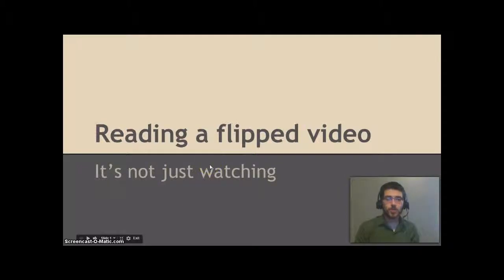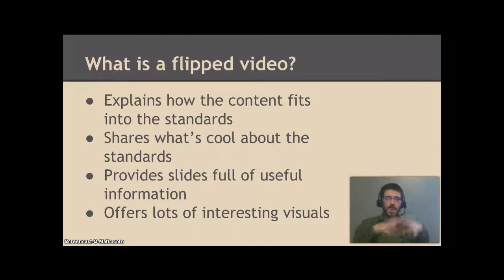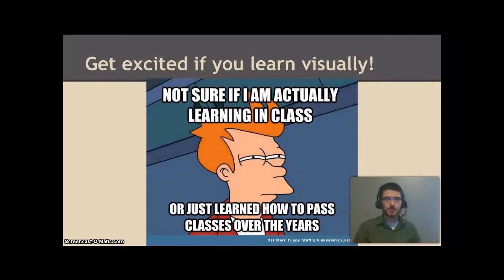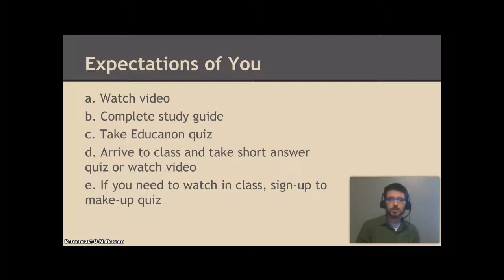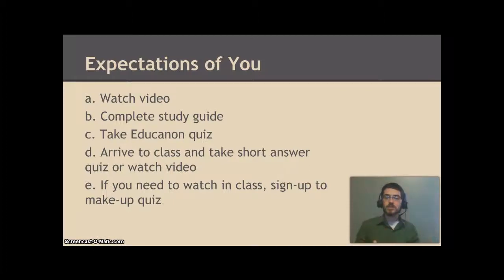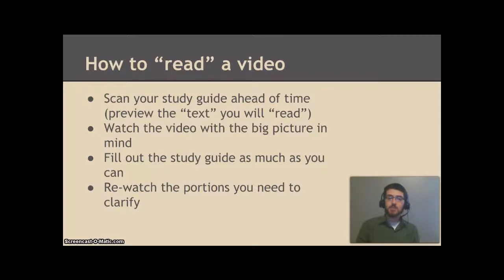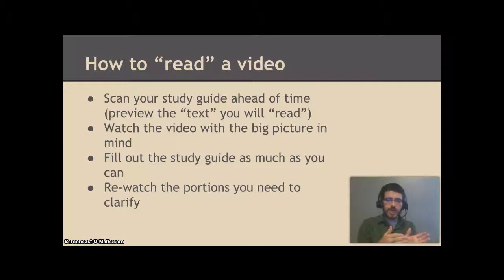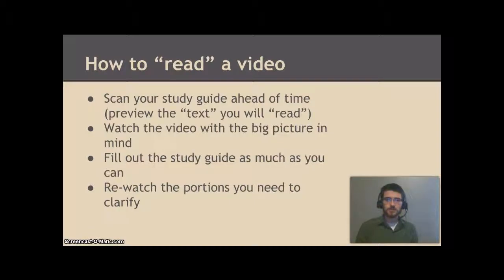How to Read a Flipped Video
In this video I share some important strategies for getting as much valuable learning as possible from videos in our flipped classroom.